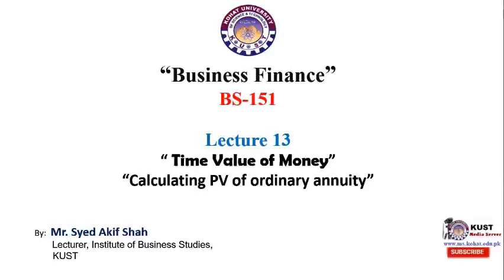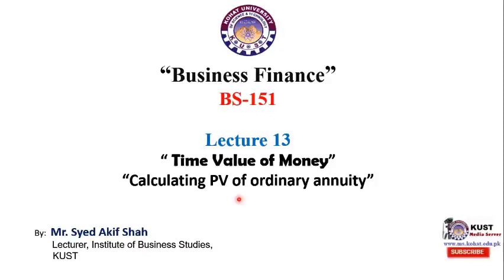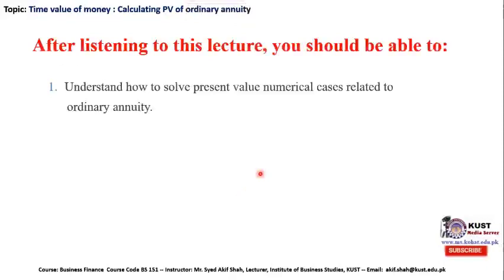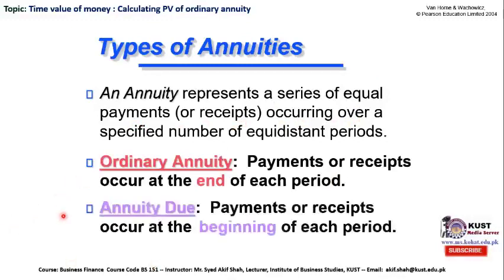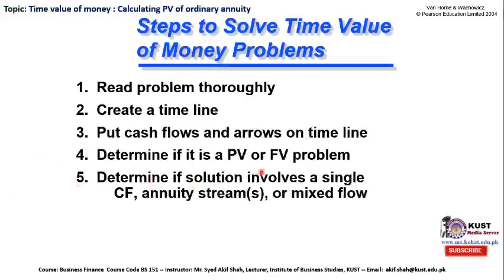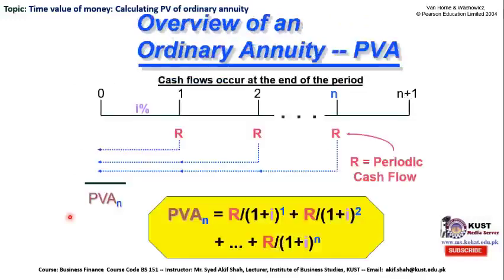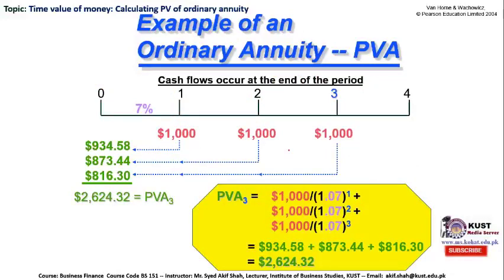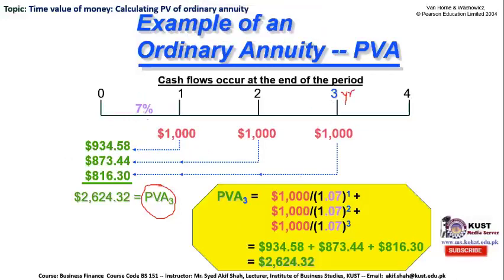Present Value of Ordinary Annuity: Formula | Table | Financial Calculator Methods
FACULTY429 BS151 KUST20201 L13 V13 Business Finance